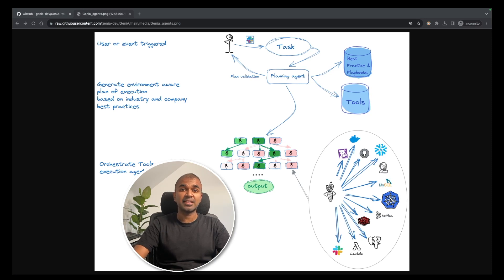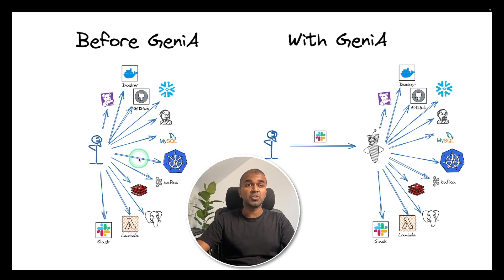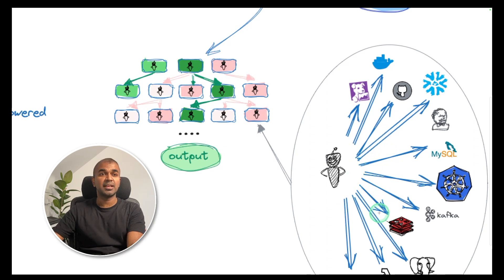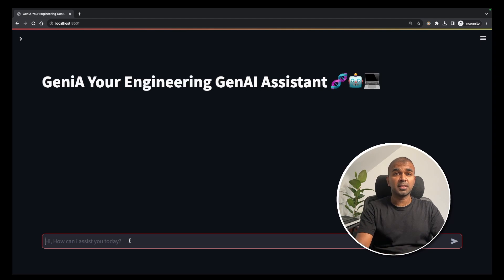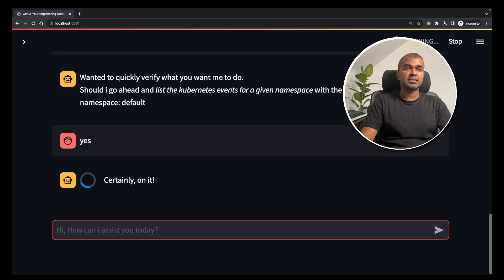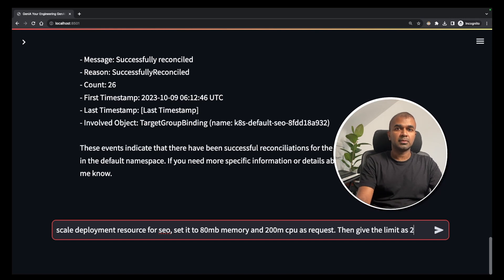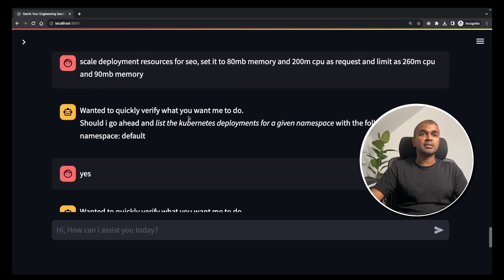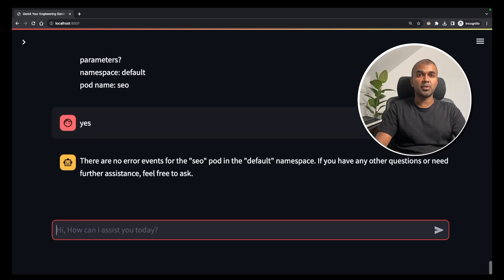GeniA: Kubernetes + AI for MIND-BLOWING Operational Efficiency! 🤯 FULL Tutorial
🤖 GeniA - Your AI Teammate:

💼 Enhances workflow on Slack.
🛠️ Tailored to team's operational style.
🎓 Learns and evolves for efficiency.
🔐 Built on OpenAI, requires OpenAI API Key.
💯 100% open source with intuitive, robust design.

🎯 Diverse Use Cases:

🛠️ Deployment Management: Manage k8s-based service deployments.
📊 Resource Optimisation: Generate reports on unutilised cloud resources.
🔐 Security Audits: Conduct security checks on S3 buckets.
🔄 Service Usage Optimisation: Enhance service usage efficiency.
🤖 Virtual Team Extension: GeniA isn't just AI, it's a virtual extension of your engineering team ready to tackle modern-day software development challenges.

🚀 Quick Adaptation:

Swift integration with custom tools.
Simplified setup and teaching process.

🔧 Production-Ready:

Direct integration into production.
Ready for R&D, deployment troubleshooting, resource optimisation, and security analysis.

Tasks ✅  and Questions❓

📑 List all the namespace
🛡️ List all the namespace secret
🎫 List default namespace events
📜 List namespace default pod events in [Deployment Name] deploy
📊 Get top 5 containers usage eks [Region]
❗ Get pods errors events by [Deployment Name] deployment
🔍 Kubernetes get service errors for [Service Name]
📏 Scale deployment resource for [Deployment Name]. Set it to 64mb memory, 200m cpu resource and limit to 80mb memory and 250m cpu
📈 Get top 5 containers usage in eks in region [Region]

Timestamps

0:00 - AI interaction with various services, Kubernetes.
0:11 - Introduction to GeniA's capabilities.
0:29 - Focus on Kubernetes for demo.
0:36 - Problem of manual service interaction.
1:09 - AI agent service interaction intro.
1:29 - Initiating tasks using GeniA.
1:43 - Planning Agent in GeniA explanation.
1:55 - Execution agents communicating with services.
2:05 - Step-by-step setup.
2:16 - Initiating a virtual environment for GeniA.
2:35 - Exporting OpenAI API Key.
2:40 - Installing required packages.
2:49 - Launching GeniA interface.
3:00 - Listing namespaces in Kubernetes.
3:21 - Listing namespace secrets in Kubernetes.
3:43 - Listing Kubernetes deployments.
3:57 - Requesting deployment details.
4:14 - Listing default namespace events.
4:37 - Demonstrating resource scaling in Kubernetes.
5:12 - Verifying resource scaling request.
5:27 - Confirmation of resource scaling.
5:43 - Addressing function call discrepancy.
6:08 - Hypothesis on tool advancement.
6:16 - Listing default pod events.
6:25 - Getting top five container usage.
6:42 - Getting pod error events by deployment.
6:51 - Requesting service errors for a service.
7:07 - Recap, mentioning future demonstrations.
7:19 - Closing remarks, like/share/subscribe request.